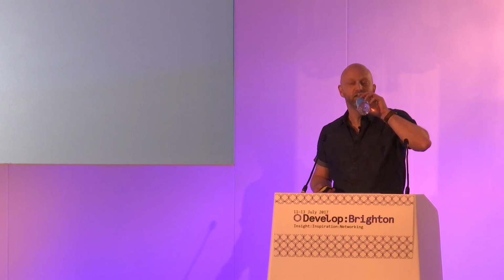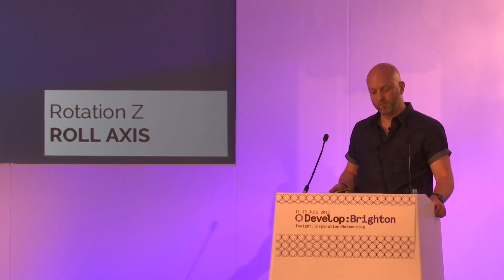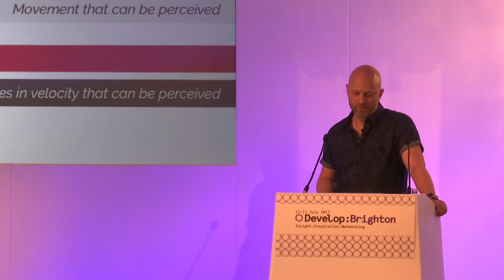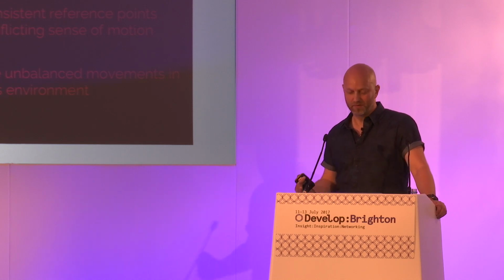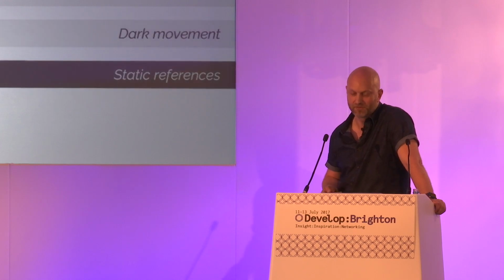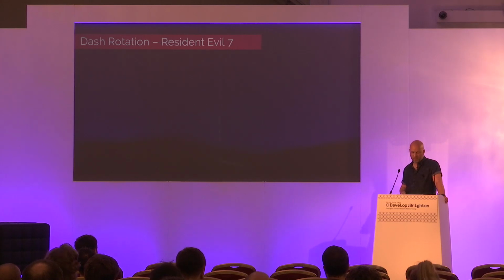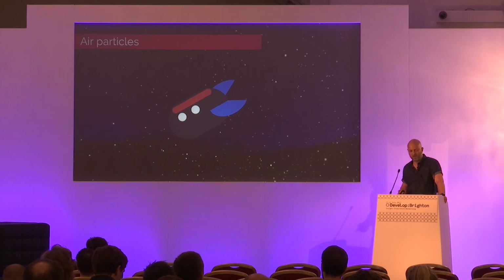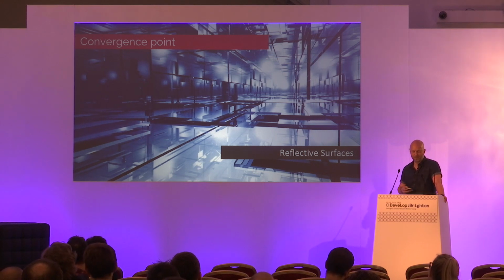Practical Steps for Developing Sickness Free VR - John Foster (Dream Reality VR)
This session took place at Develop:Brighton 2017.